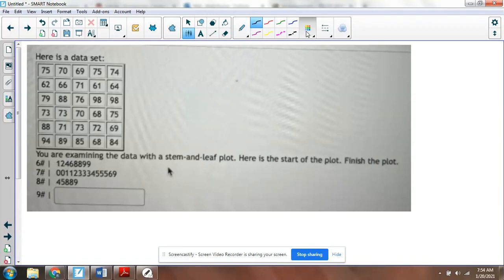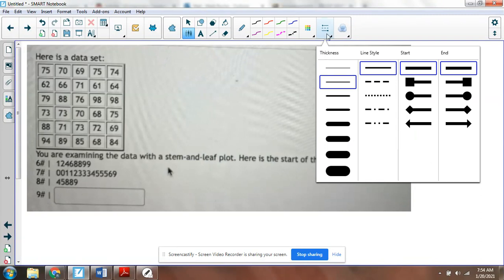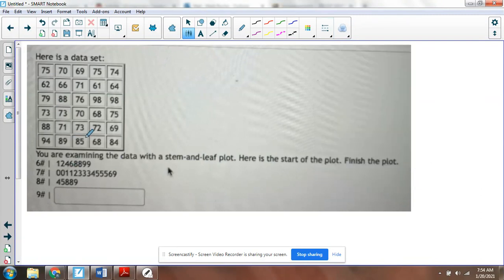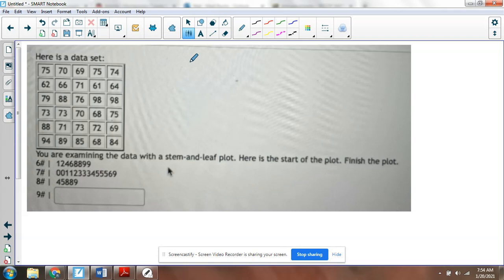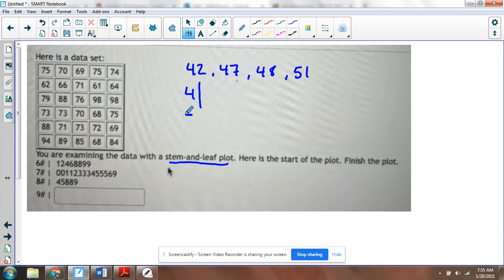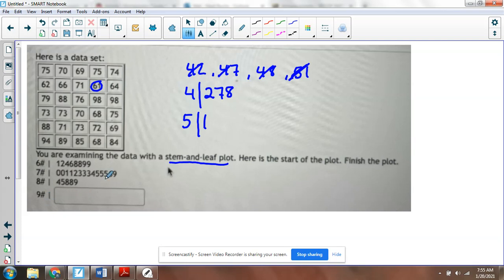MAT130/131: Chapter 2 - Stem and Leaf Plot Example